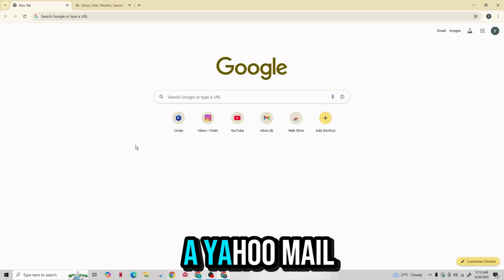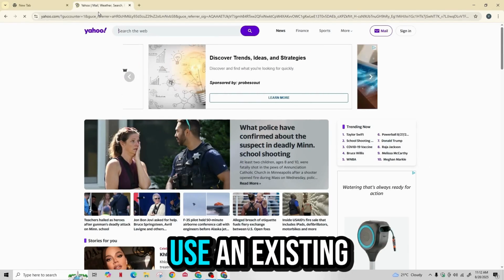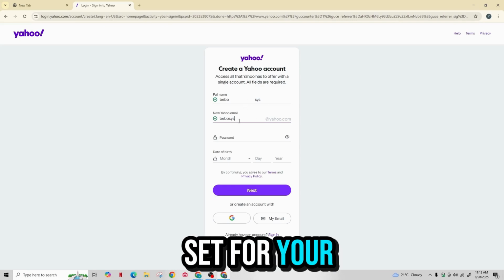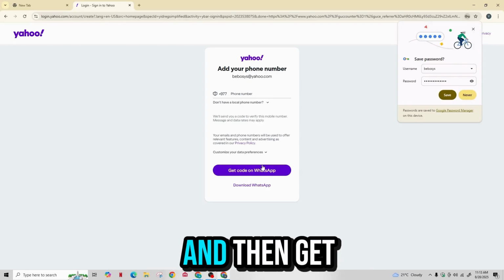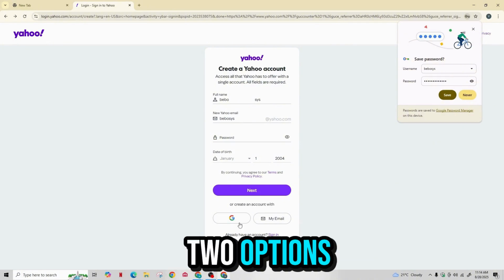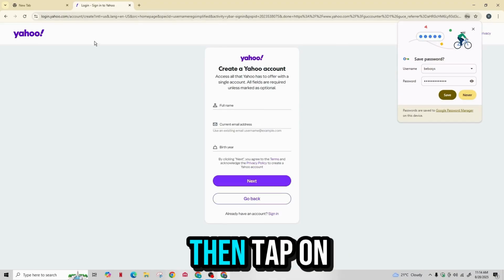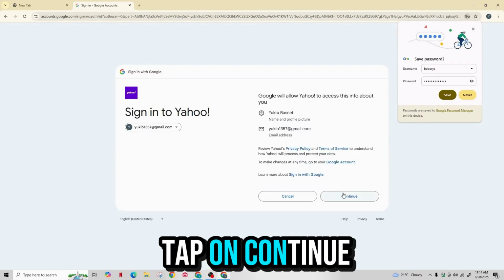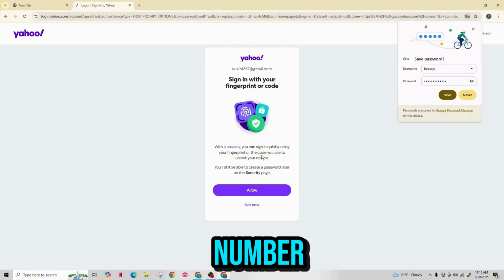How to Create Yahoo Mail Without Using Your Personal Number — 2026 Safe Method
00:00 Intro —
00:10 Method 1 — Use an existing email for recovery

Looking to create a Yahoo Mail account without using your main phone number?
Yahoo sometimes requires a phone, but there are safe and legitimate ways to register without showing your real number, while still keeping your account recoverable and secure.

Why Yahoo requires phone verification

How to use alternate or secondary numbers safely

How to register using a browser instead of the app

Why temporary/fake numbers do NOT work (they get blocked)

Important

 Do NOT use temporary SMS / fake numbers — Yahoo blocks them
 Use a real, trusted number that you control or have permission to use

This keeps your account recoverable if you forget the password.